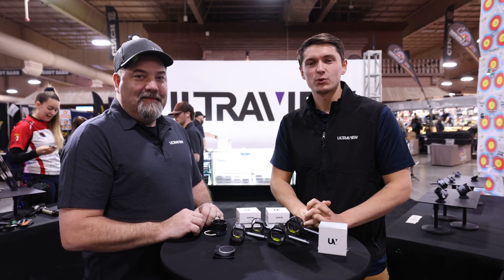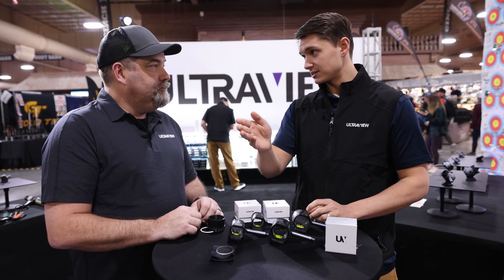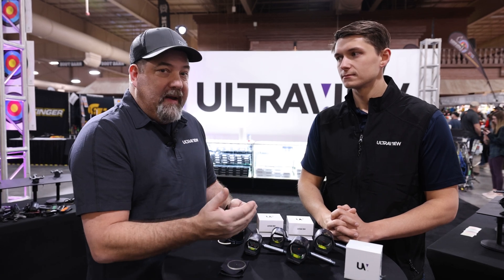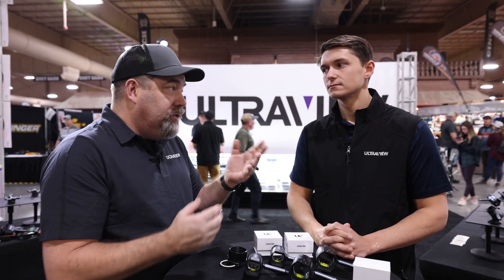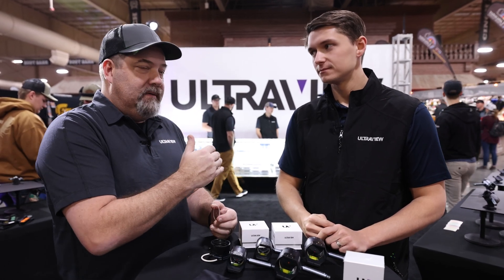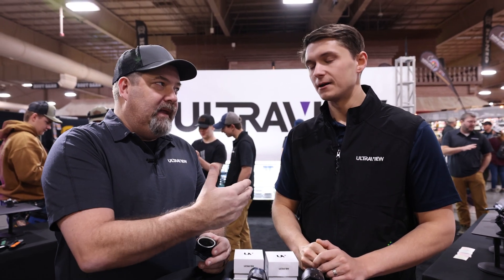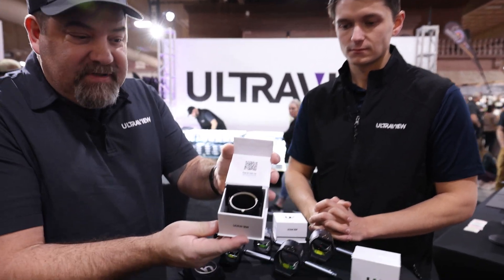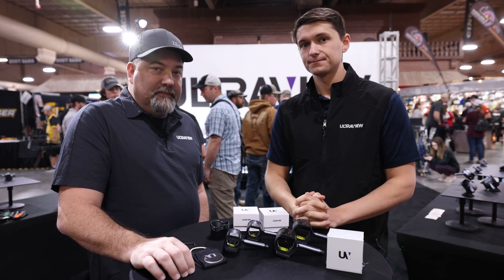What is the UV Doublet Lens? Kolby and Chuck UV Doublet Lens Breakdown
Key features:
- Achromatic (no color aberrations)
- Extremely easy to clarify
- Edge-to-edge sharpness
- Pre-drilled and perfectly centered .19" hole
- Available in 4x, 5x, and 6x magnifications
- Available in 1.35" (UV3) and 1.75" (UV3XL) diameters

Single lenses deform light to magnify targets, a second lens – bonded in perfect lenticular plane to the first – balances light distribution and wavelengths to perfectly replicate the target down range. You won’t get color fringing (aberrations) or focus differences as you get farther from the optical center – UV Doublet™ is sharp edge to edge.